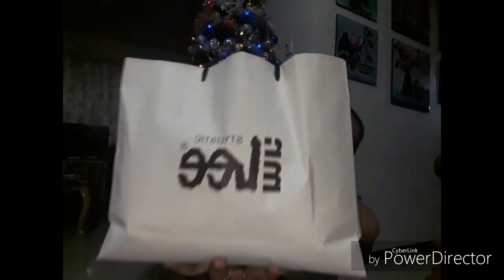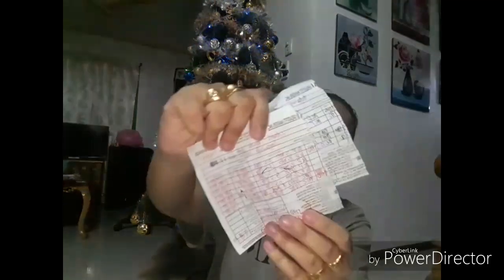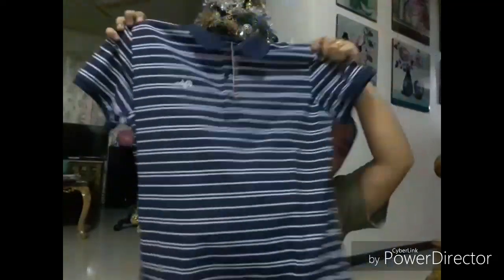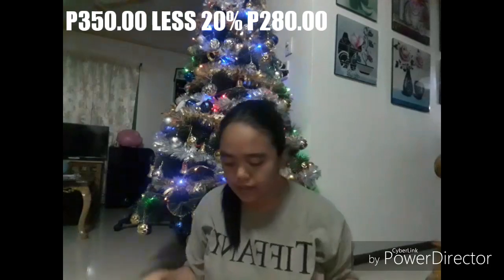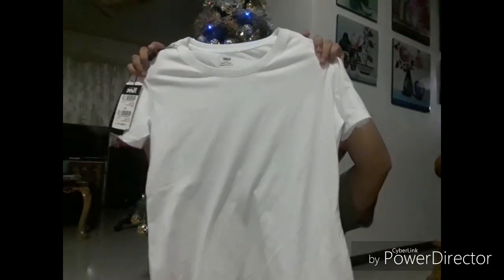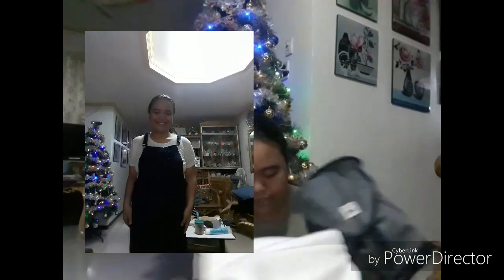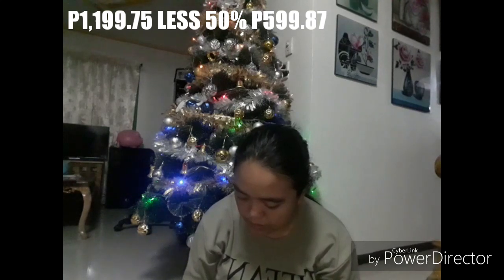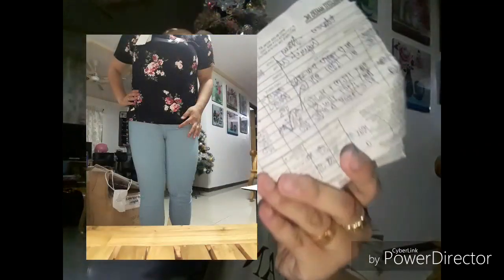RRJ HAUL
FILMED ON DECEMBER 02, 2019 🎄

Hello mga katropa! Its me again, Nicka in the house. Sa mga bago palang diyan, I am Nicka S. Edaros. 20 years of age. An Oroquietanian vlogger.

BROGAN ALGAR (FOR MY VLOGMAS INTRO) LINK OF THE VIDEO

IEDITING X (FOR MY VLOGMAS INTRO) LINK OF THE VIDEO

LOVE, NICKA 🌻